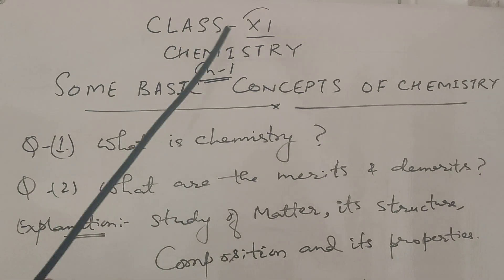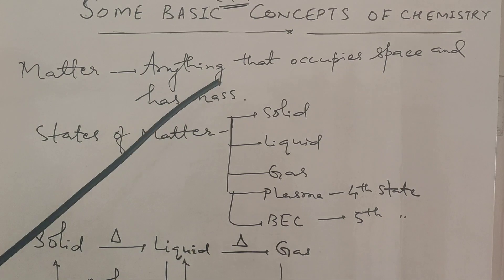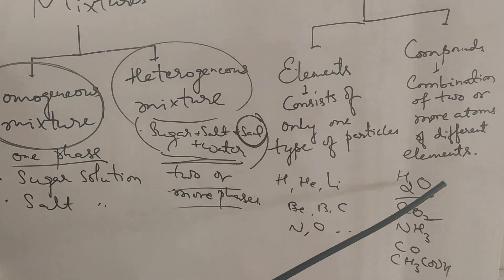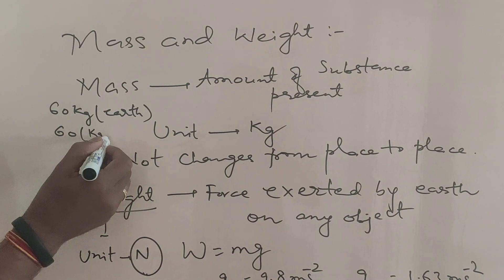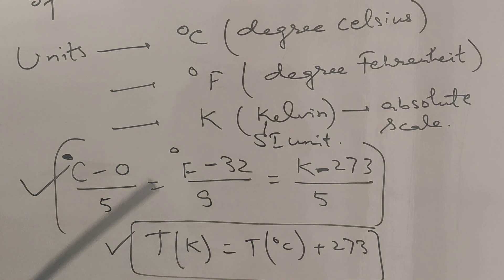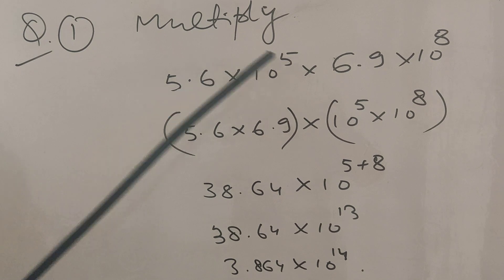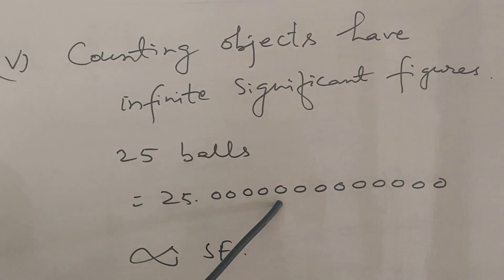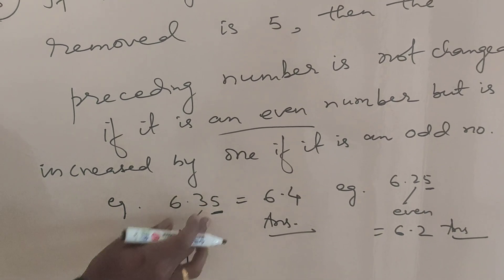Some basic concepts of chemistry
11 th CBSE+IIT/NEET CHEMISTRY